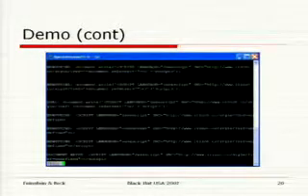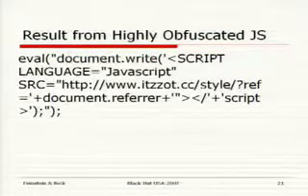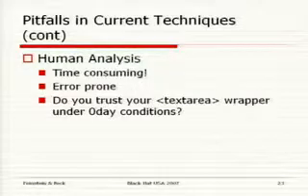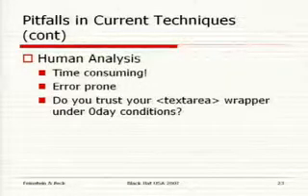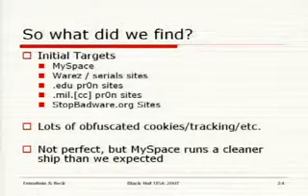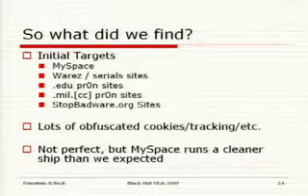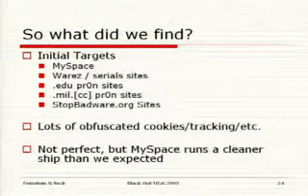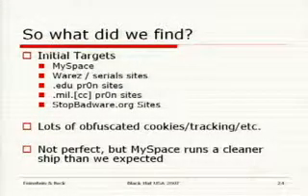2007_BlackHat_Vegas-V27-Feinstein-Peck-CaffeineMonkey-02.avi